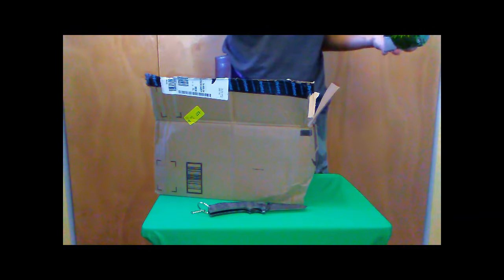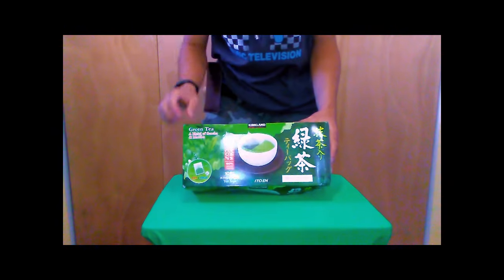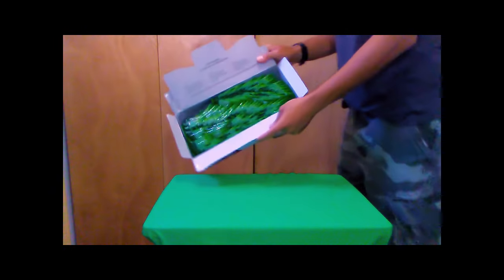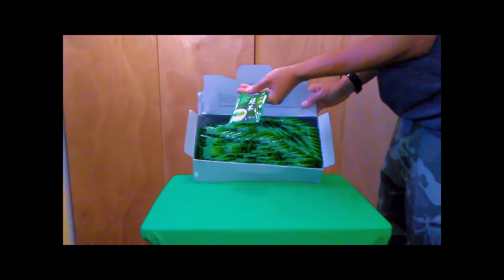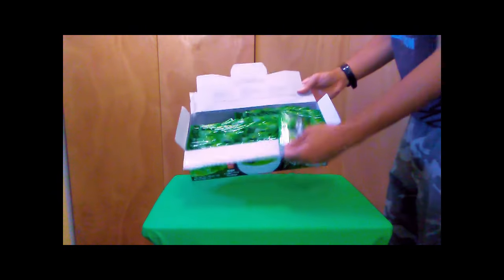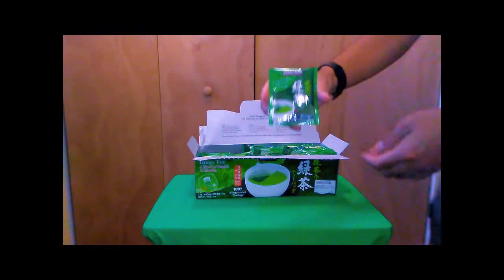Unboxing The Package Of Japanese Green Matcha & Sencha Tea